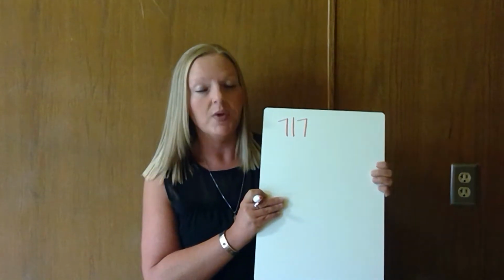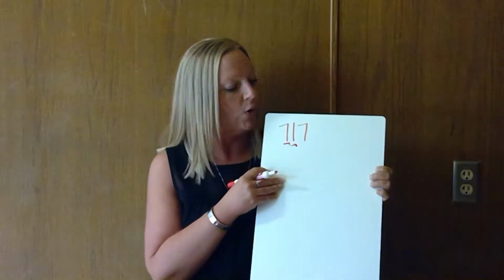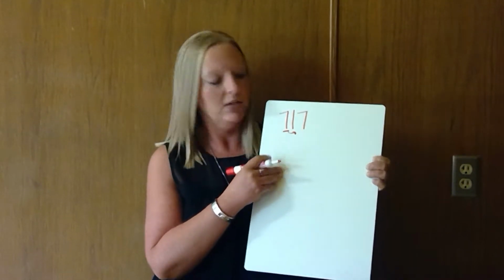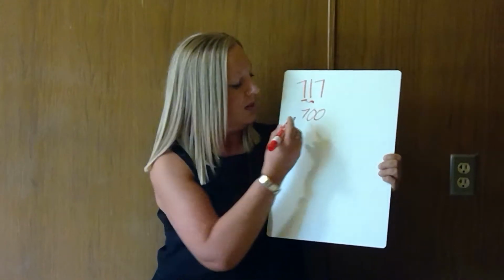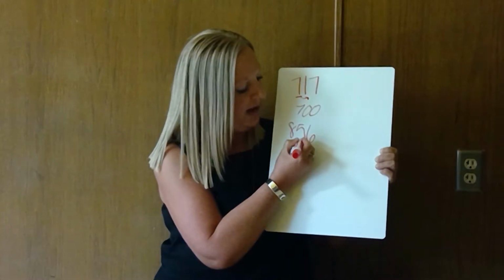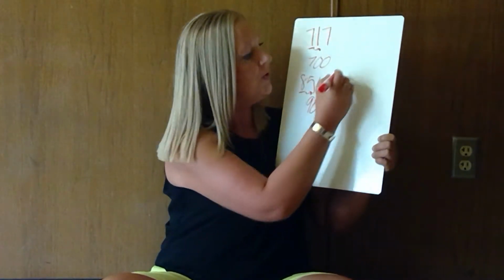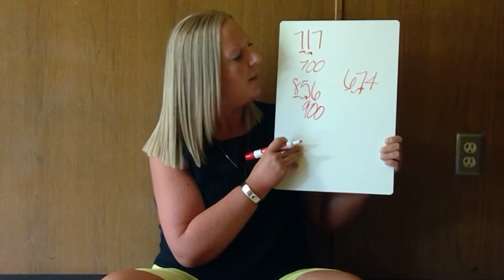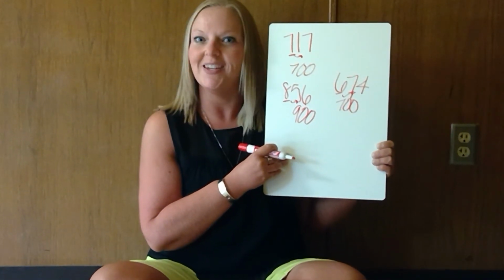NBT 1 Round to 100's 1